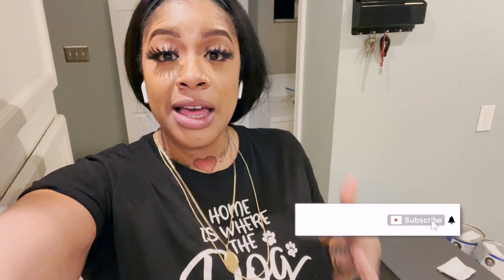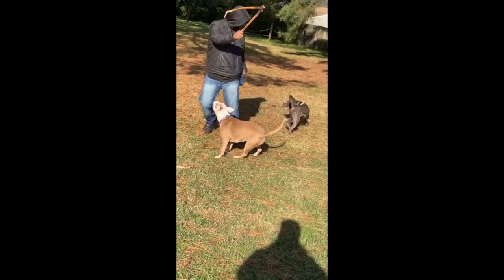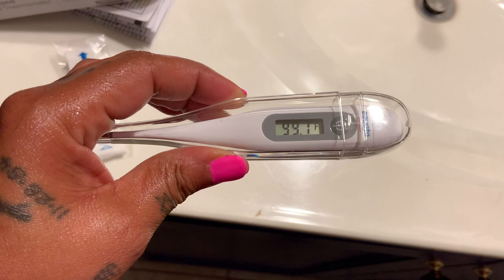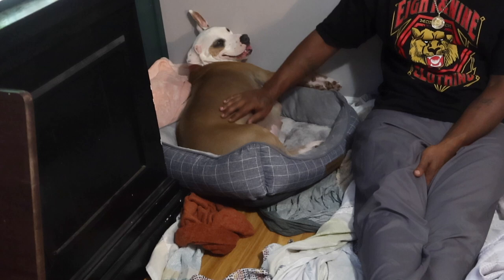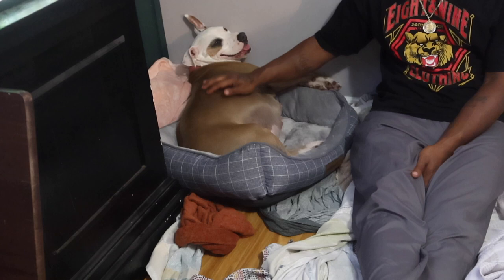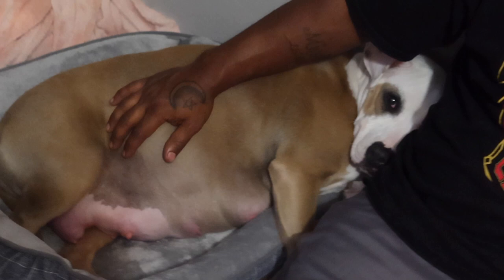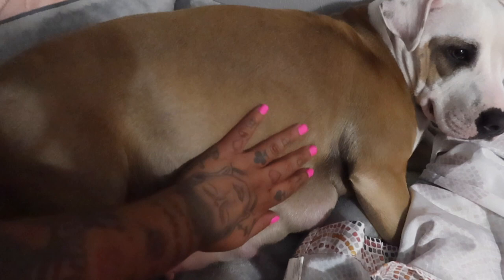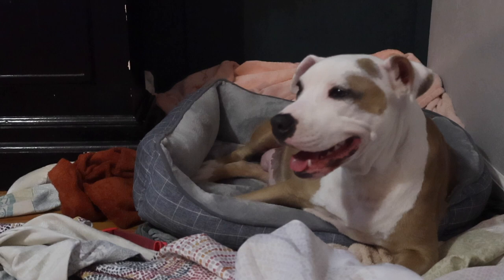Signs Delivery is Near | Dog Pregnancy Signs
In this video we discuss the signs you can tell delivery is near when your dog is pregnant. Watch the video until the end so you dont miss any info!